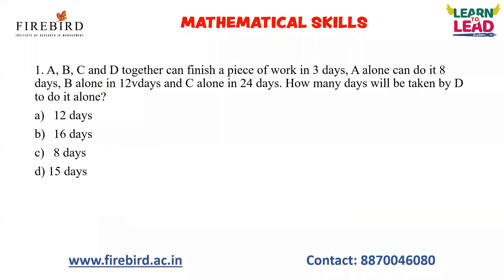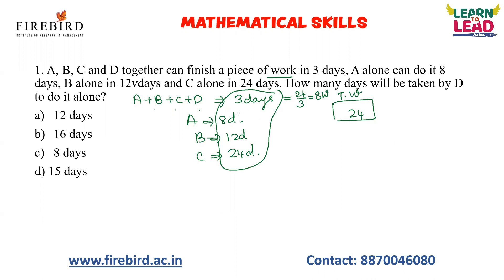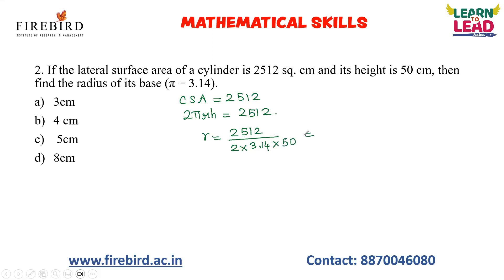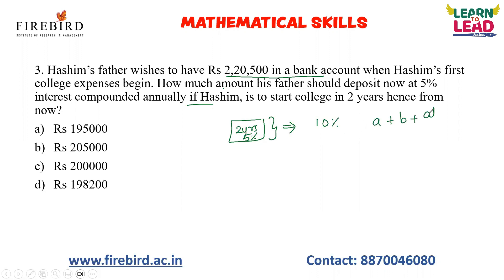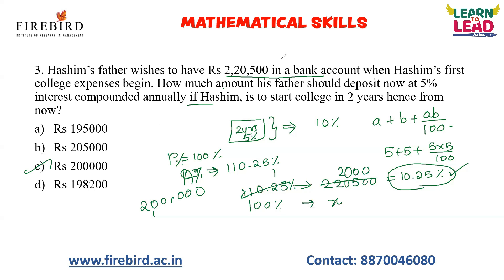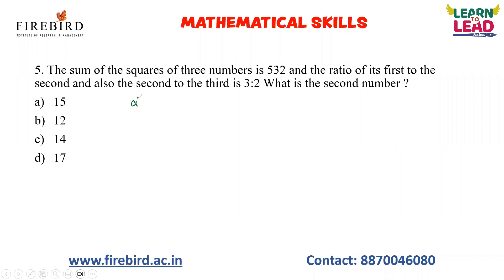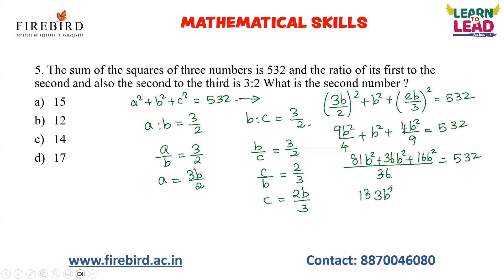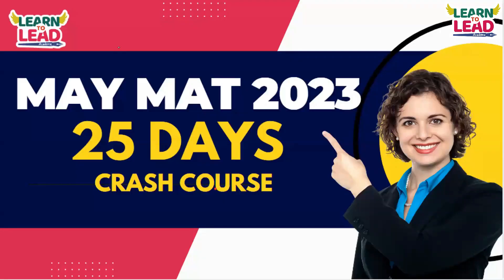MAT 2023 | Important Q&A | Feb Exam | Mathematical Skills Part 5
Last Opportunity
25 Days MAT Online Course

Are you planning to take the MAT Exam in May 2023?
Hello MAT Aspirants.
Are you looking for the best guidance program for the upcoming MAT May 2023 Exam?

Are you an aspirant who wishes to pursue global standard Management course in 2023??

We have got you covered.

Be a part of our international standard MBA courses which emphases on the four business functional areas

• Operations
• Marketing
• Human Resources &
• Finance

We also offer three different PGDM courses to help reach your goals.

• PGDM in Business Analytics
• PGDM in Fintech
• PGDM in Digital Marketing

We also provide a one of a kind international MBA along with Multimedia University -  at Malaysia.

Hurry up!!
Join with us.
Change your Life, Be better.

- Firebird Institute of Research in Management.

In this video we have discussed important questions based on FEB MAT 2023. In Feb MAT 2023 the questions were asked from the topics like, Trigonometry, Geometry, Profit and Loss, Mensuration, Exponents, Time and Work, Compound Interest,  Partnership, Mensuration, LCM & HCF and  Average. Watch the complete full video to know about the upcoming Feb MAT 2023 Questions and shortcuts